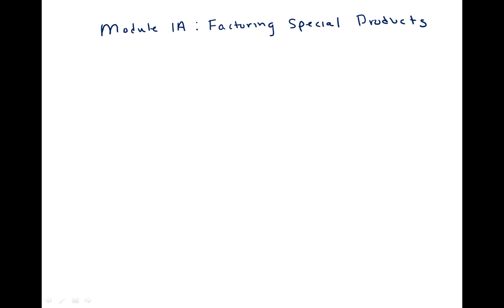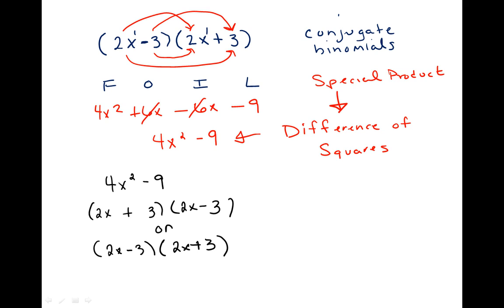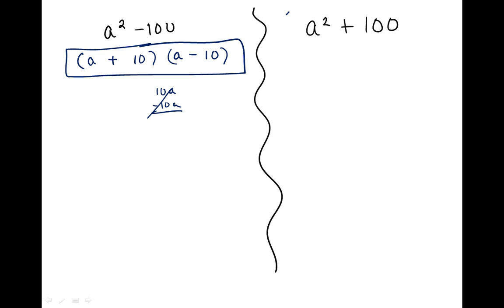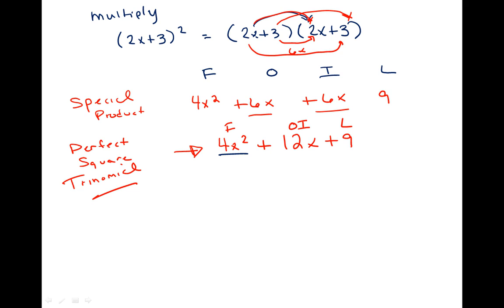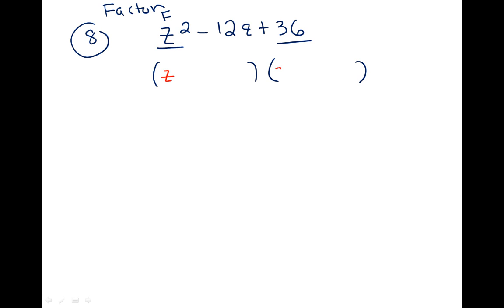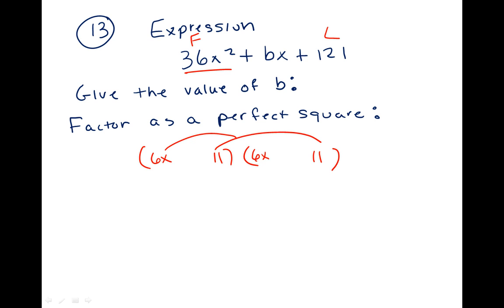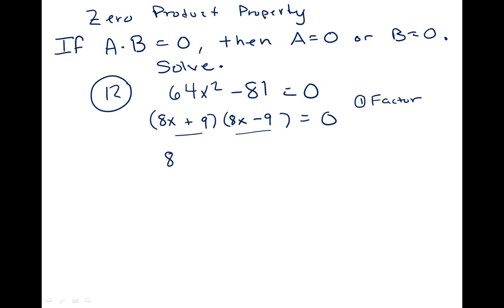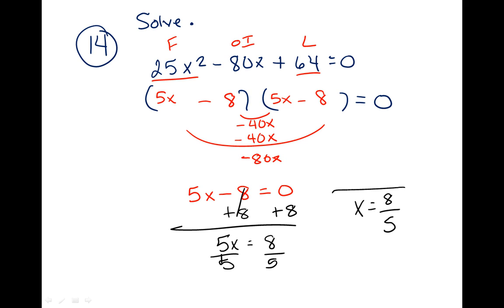1A. Special Products 1105C